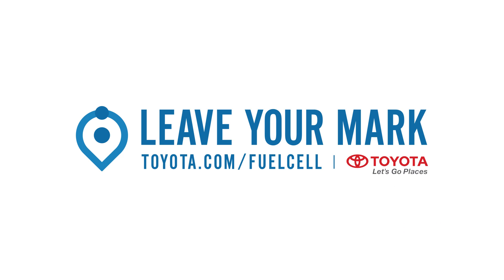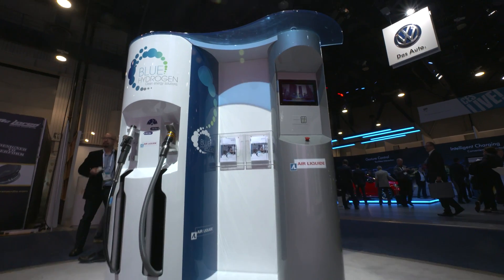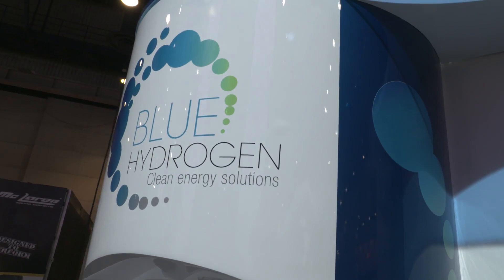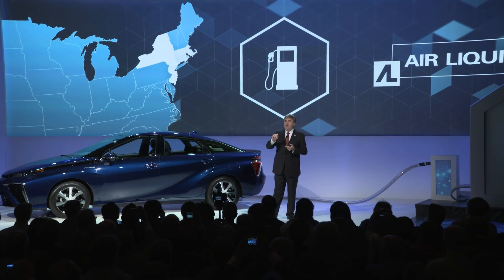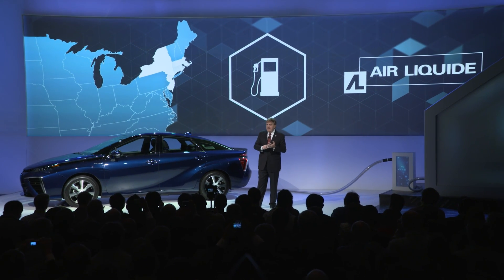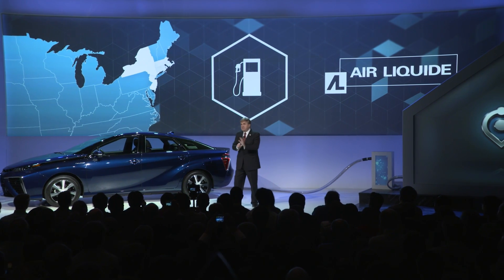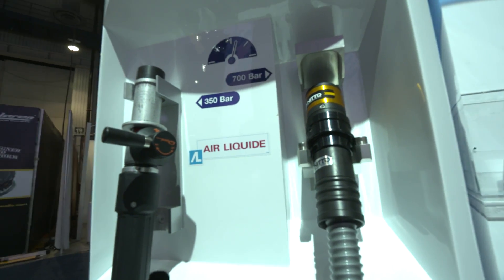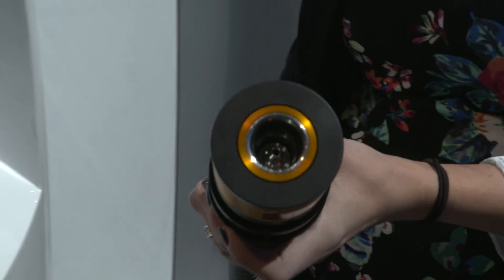The Future of Filling Up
The most common way to generate hydrogen in the US is still reliant on fossil fuels. We talk to Aaron Harris, Technical Director of Hydrogen Energy Systems at Air Liquide about "Blue Hydrogen"--a more environmentally friendly way to create hydrogen gas--and the challenges of building out a fuel network.